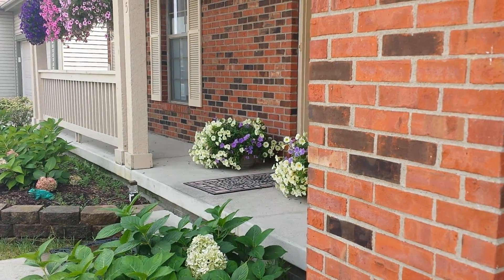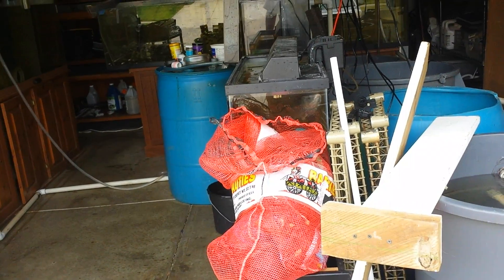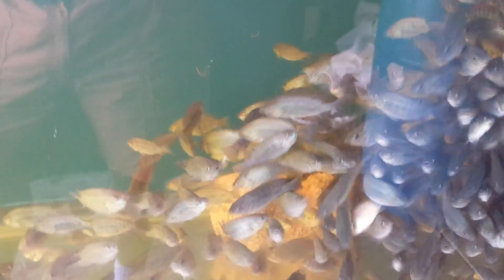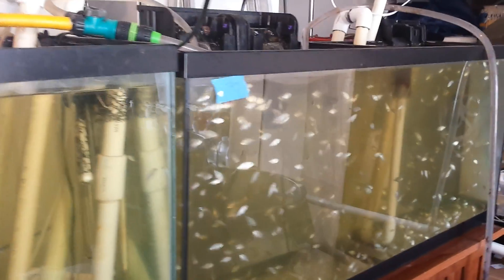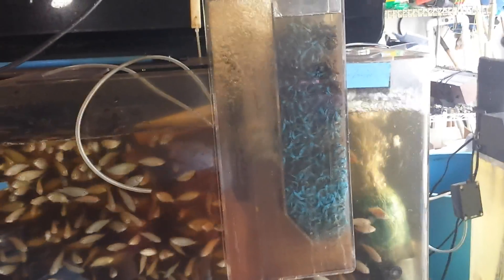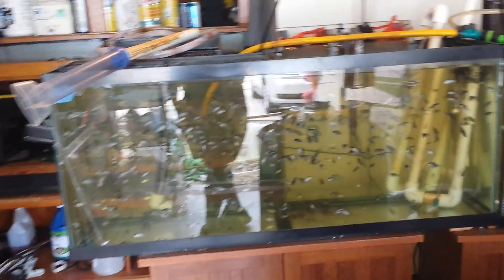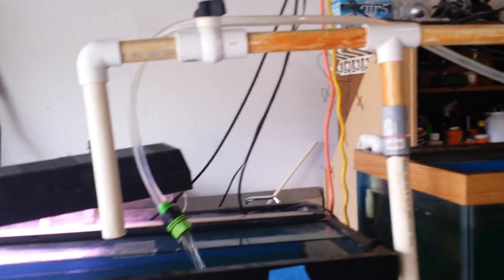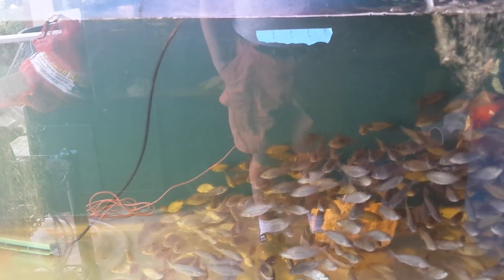My completed tilapia setup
Tilapia, farming, aquaponic, breeding